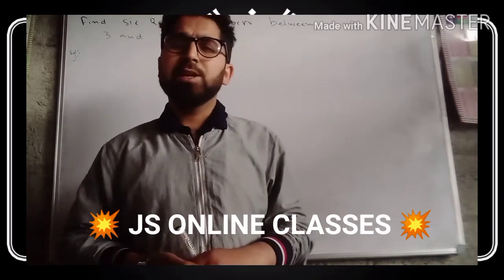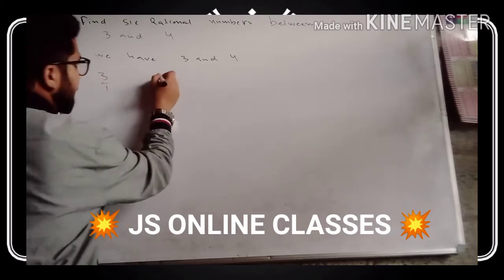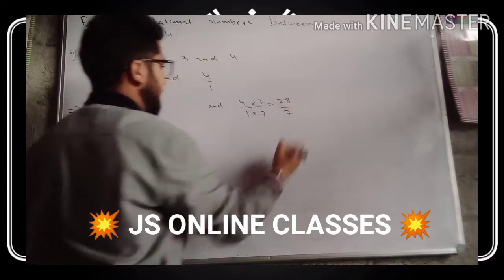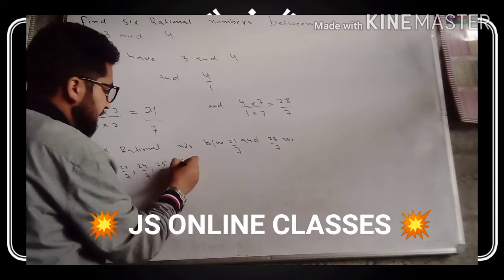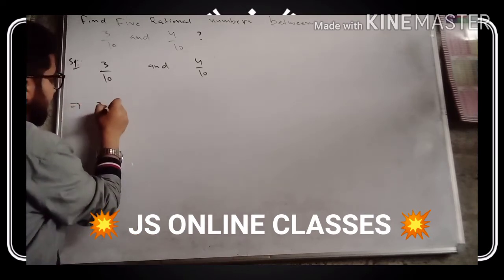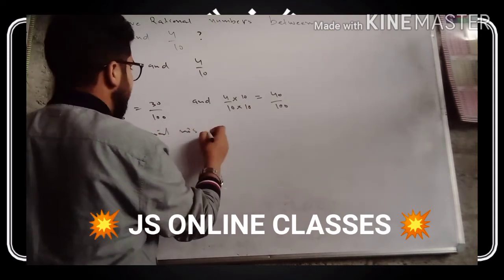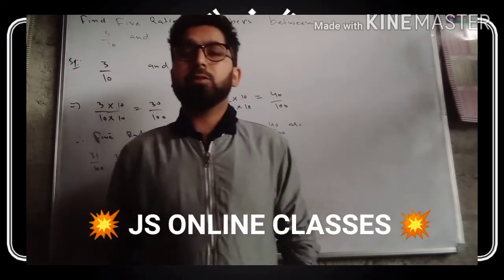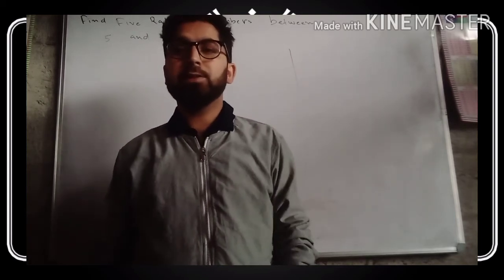Rational_Numbere_BetweenThe_Numbers# For_Class_8th,9th,10Th,# JafarSir#